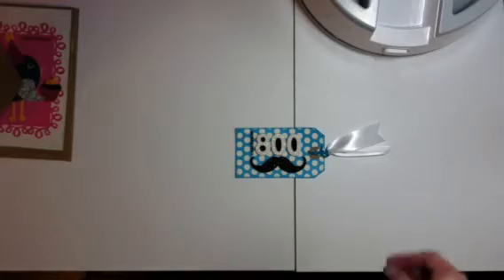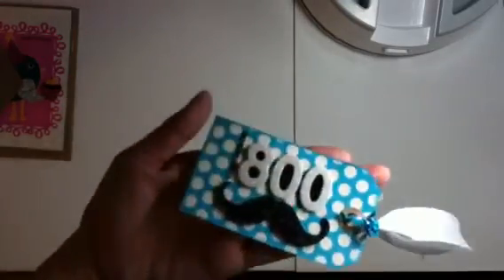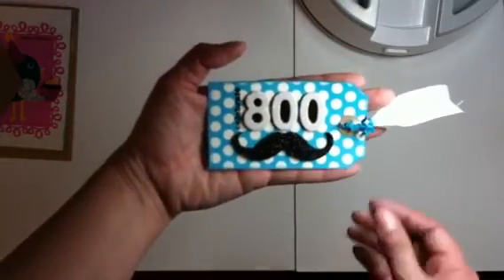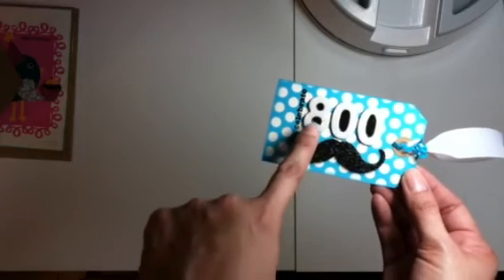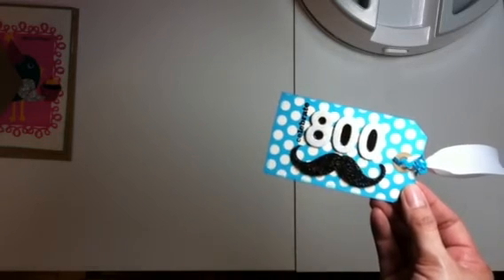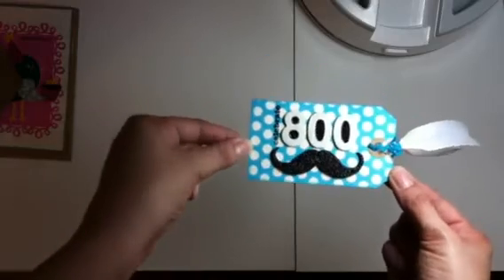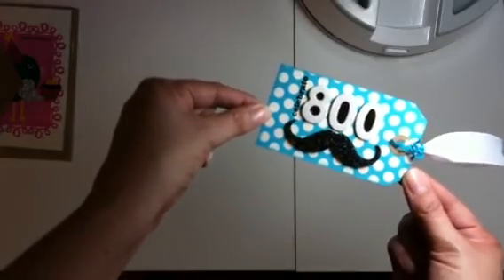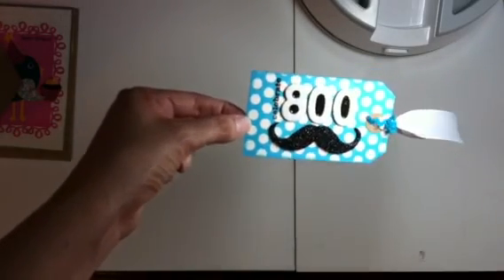Video respond to Jencali78 challenge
Tag I created for JenCali78 challenge... Thanks